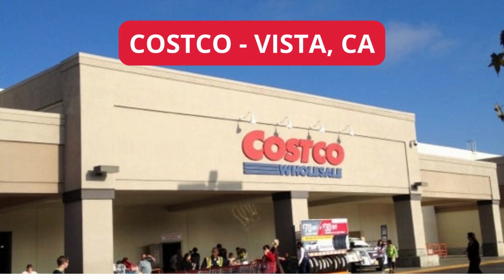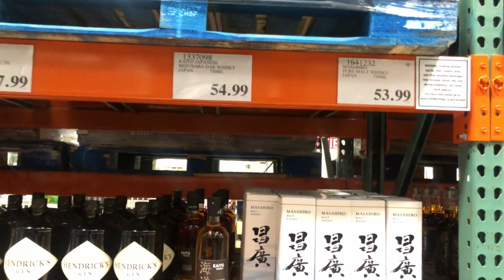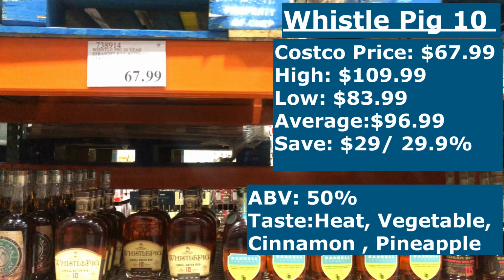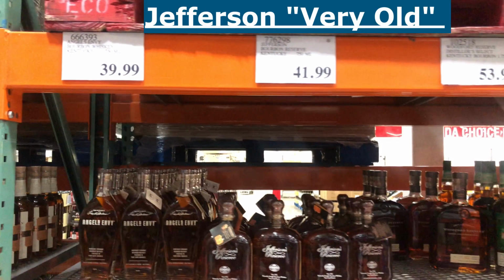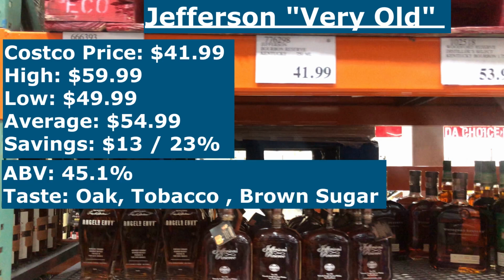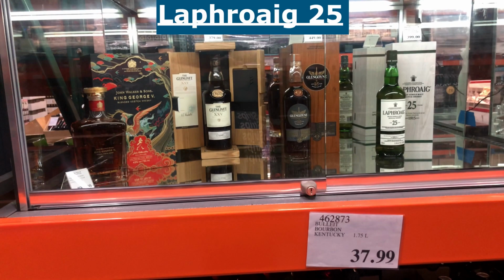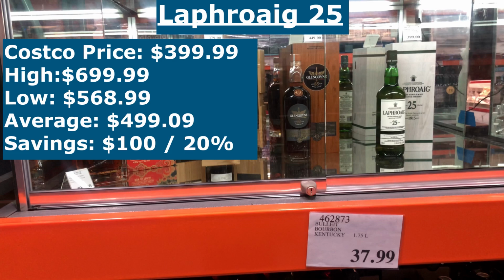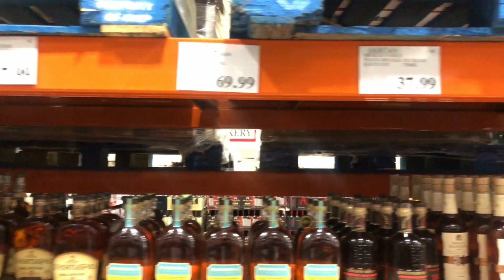Costco Whiskey Wanders - Vista, CA Laphroaig 25, Whistle Pig 10, Jefferson "very old" Bourbon Haul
Today I am in Costco Vista, doing some whiskey hunting and found some great mid level, and high end whiskeys for sale. My favorite is the laphroaig 25, but its a bit too expensive for my budget. Also I go over the price and savings you could get if you bought the Whistle Pig 10 or Jefferson "very old" bourbon at Costco. Hope you enjoy!